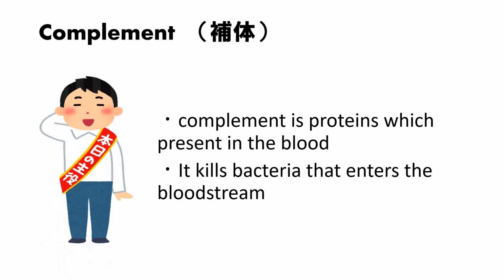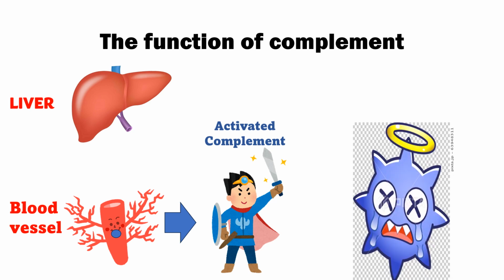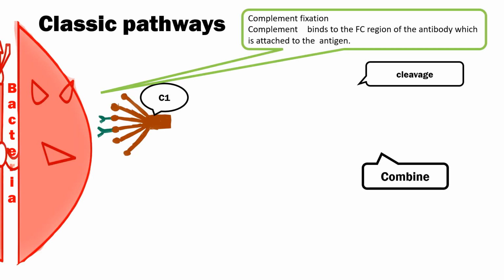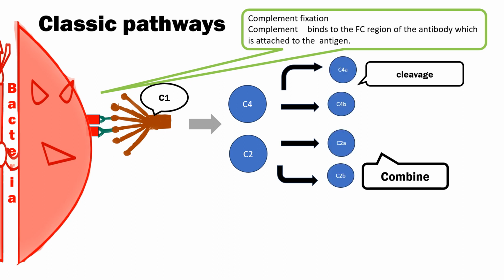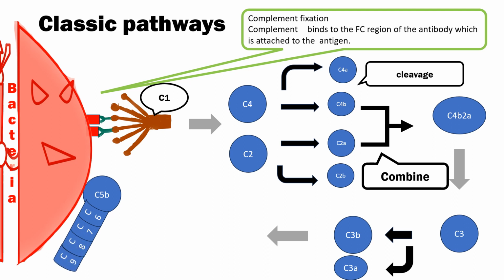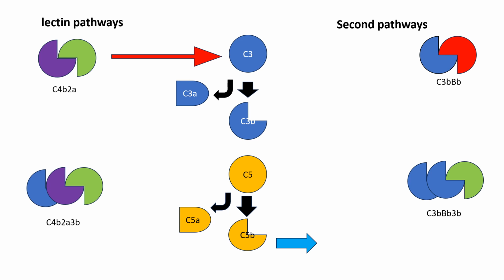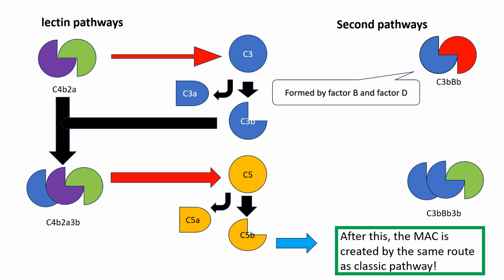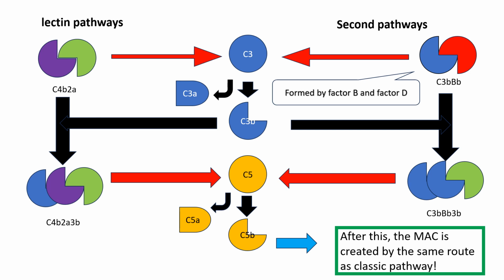再２ 0109 G14 Complement fixation 2